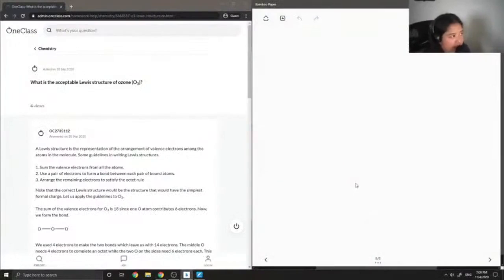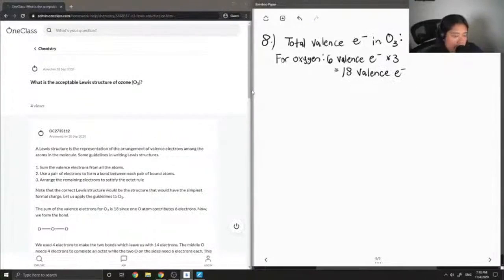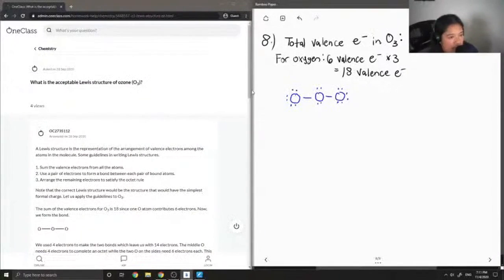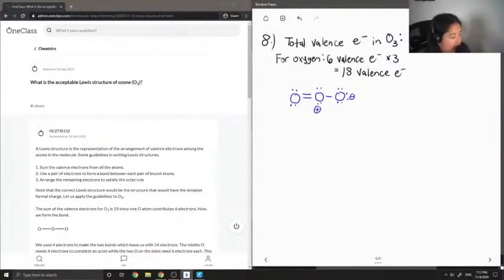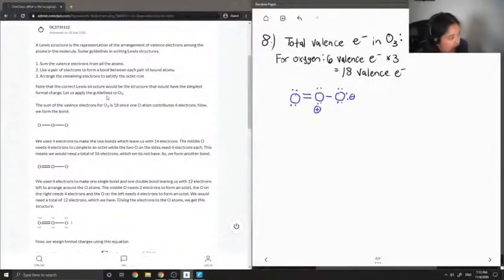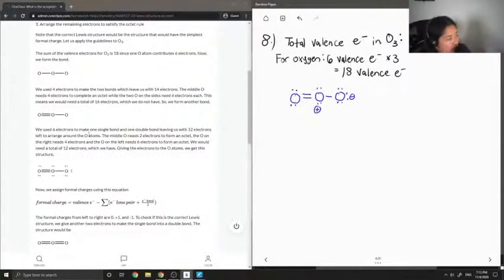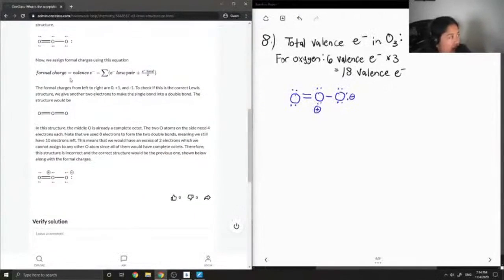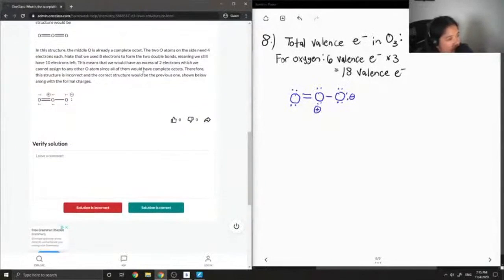What is the acceptable Lewis structure of ozone O3?